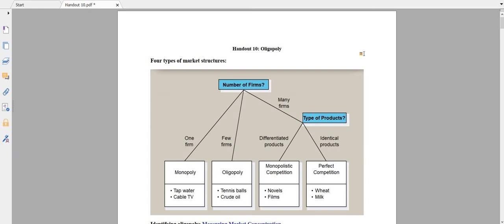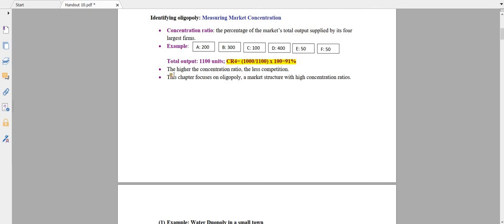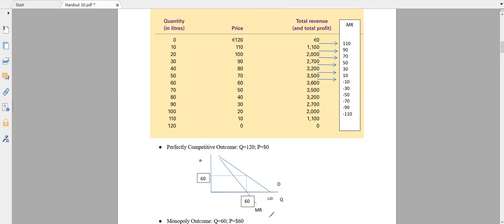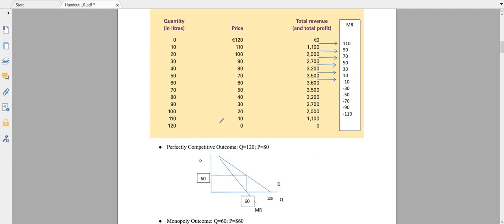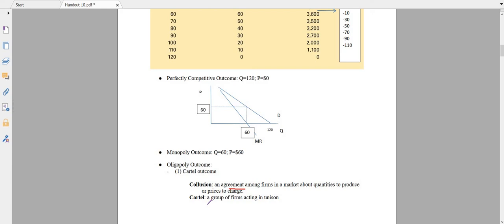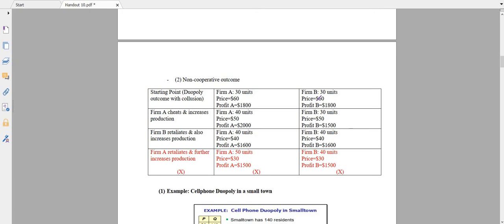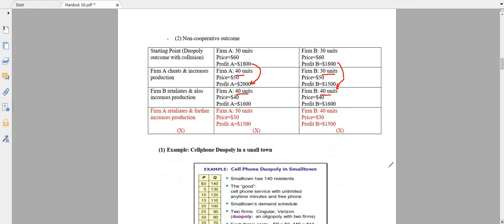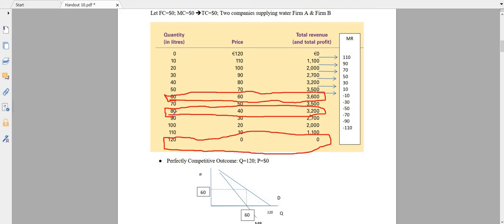Oligopoly Part 1